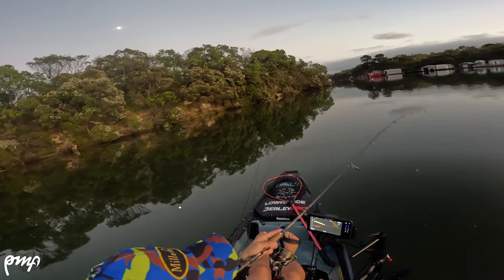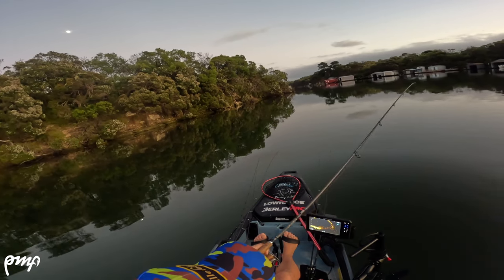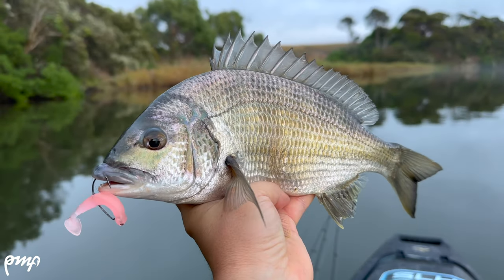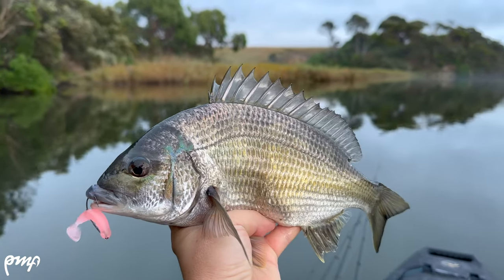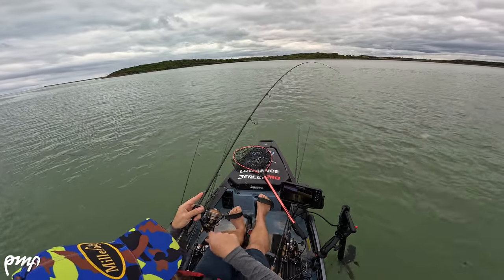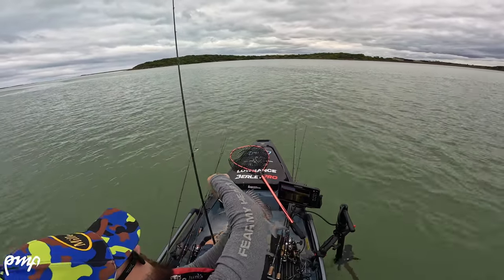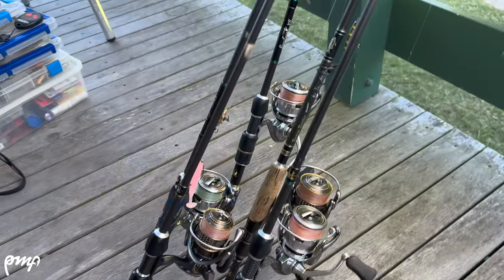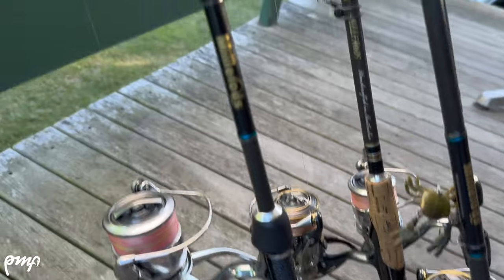Hobie Kayak Fishing Tournament - How many CRANKA Crabs can I lose??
Hey folks,

This past weekend saw me head over to Nelson, on the Vic/SA border to fish the Bream Master SA/Hobie associated round. A kayak fishing tournament that saw around 55 entrants.

Come along and watch how my weekend unfolded!

Gear used:

Millerods GrubFreak
Millerods TwitchFreak
Millerods Brawler
Millerods BladeFreak

Cheers